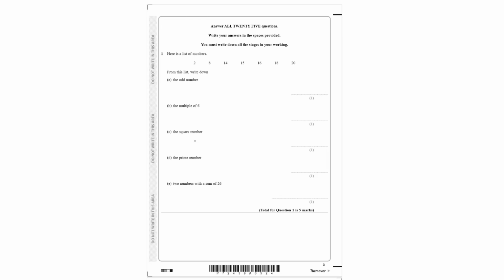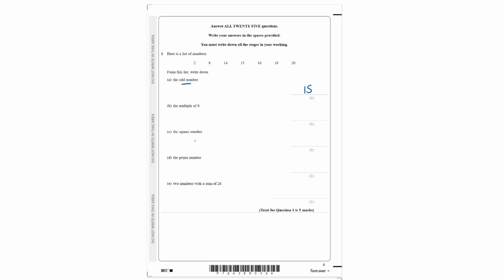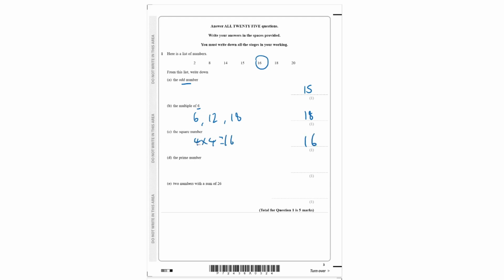Q1 1FR (Jan-2023)